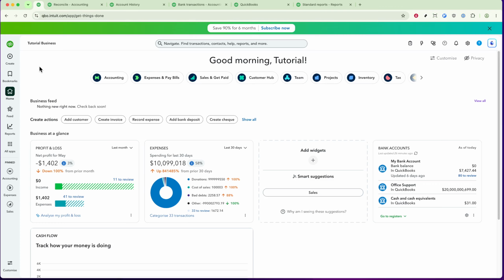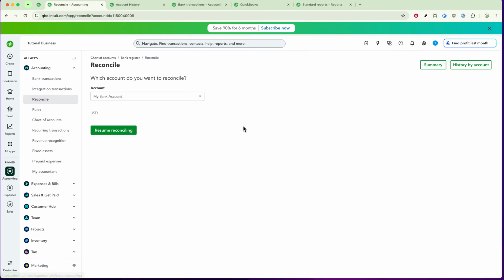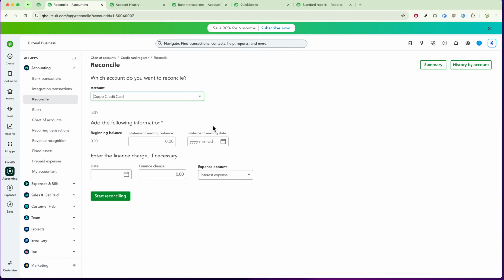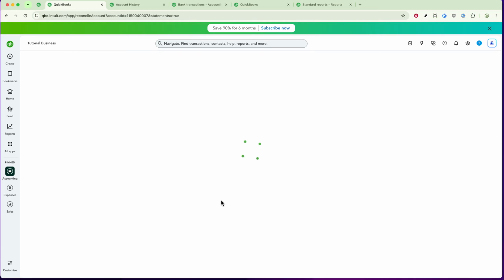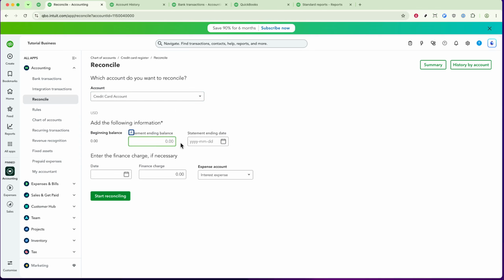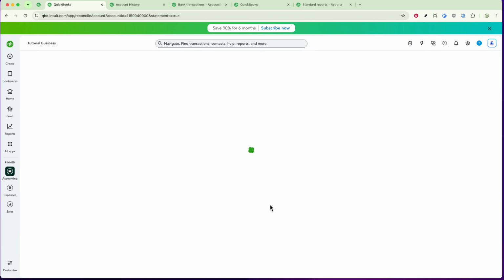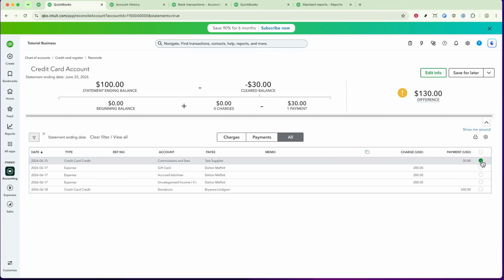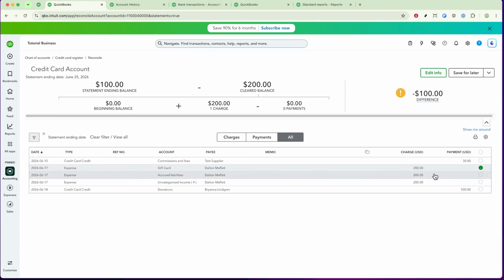How to Reconcile a Credit Card Balance in QuickBooks Online (Step-By-Step) [2026 guide]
00:00 Introduction to Credit Card Reconciliation
00:36 Accessing the Reconcile Tool
00:56 Selecting the Credit Card Account
01:11 Entering Statement Details
01:33 Matching Transactions
02:17 Resolving Discrepancies
02:36 Finalizing the Reconciliation
03:02 Conclusion and Tips